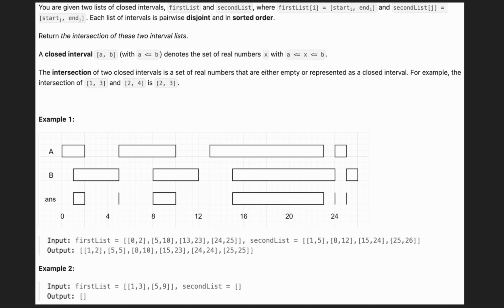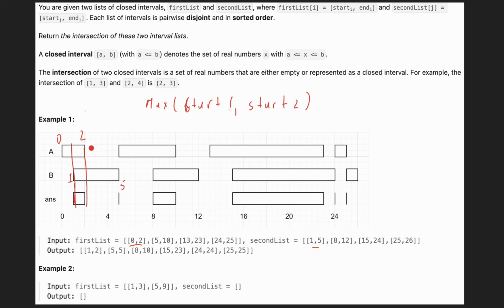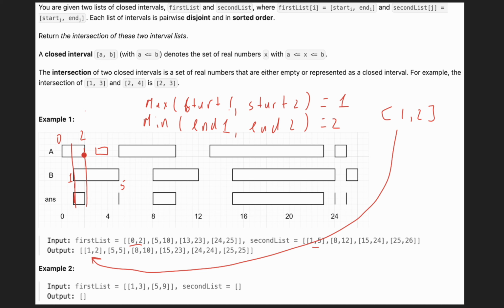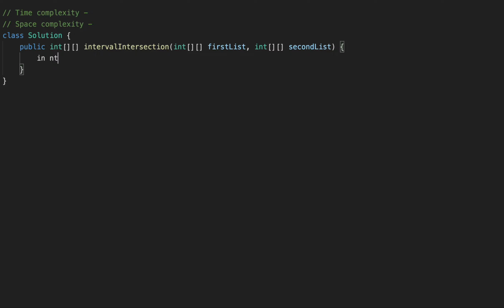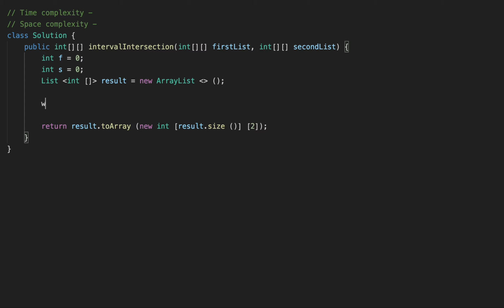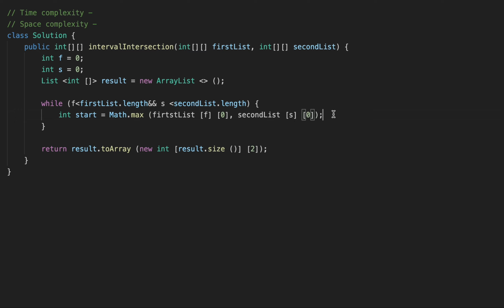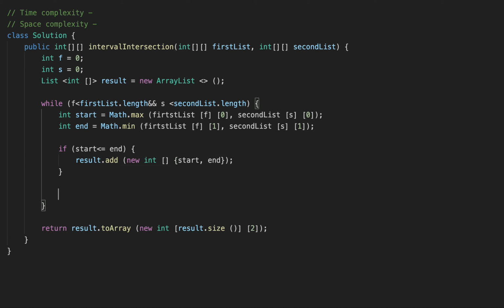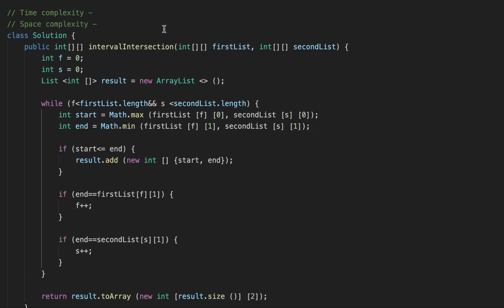LeetCode - 986. Interval List Intersections | Two Pointers Technique | Java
00:00 - Step-by-Step Explanation
03:31 -  Coding

leetcode 986